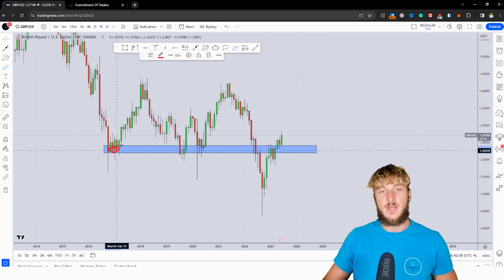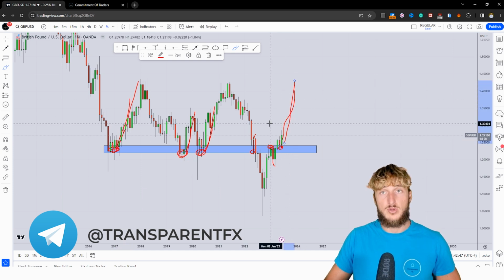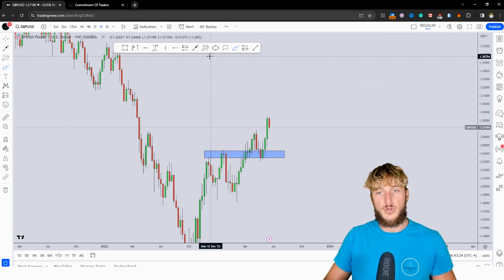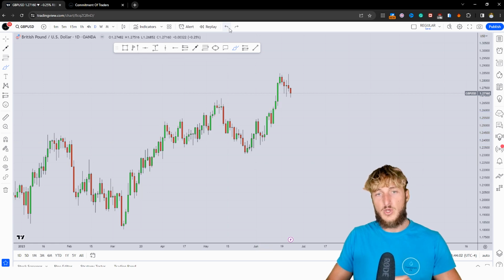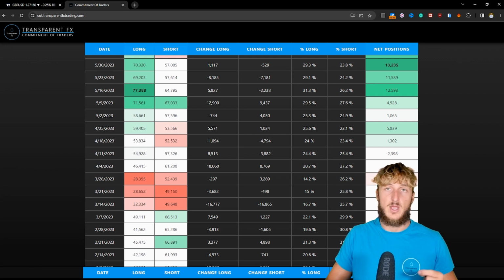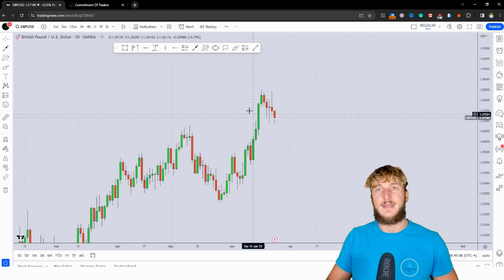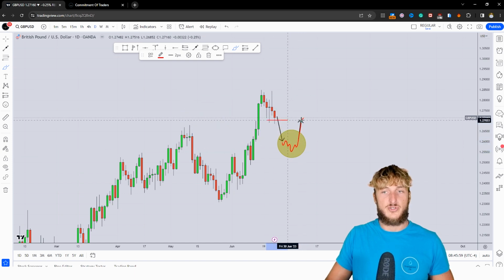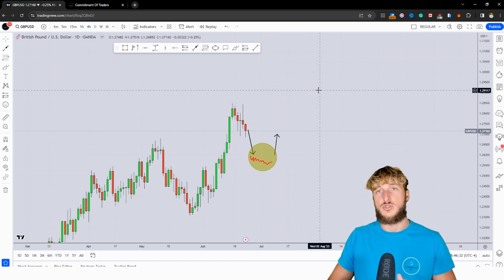GBPUSD Trading Strategy: Technical and Order Flow Analysis !